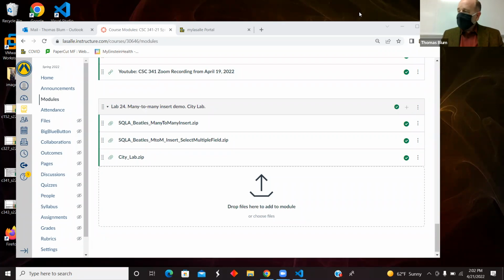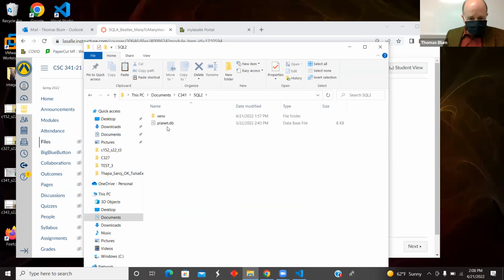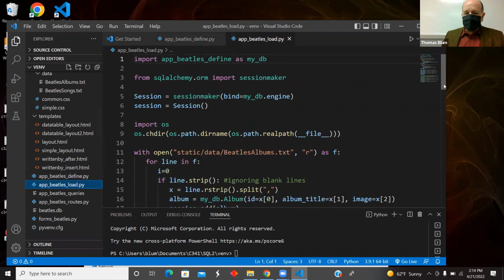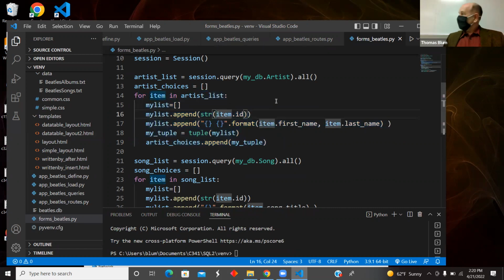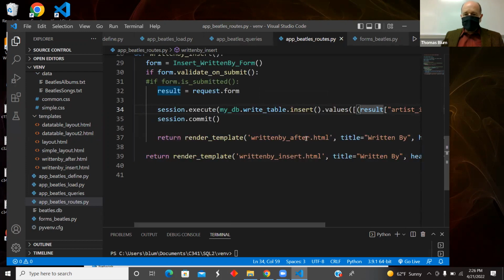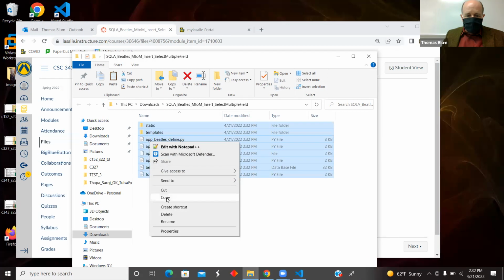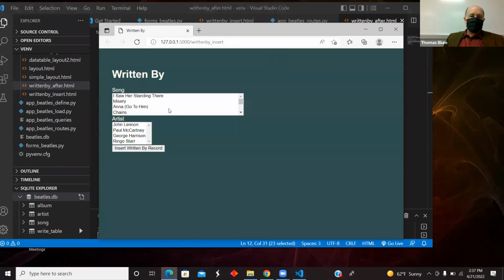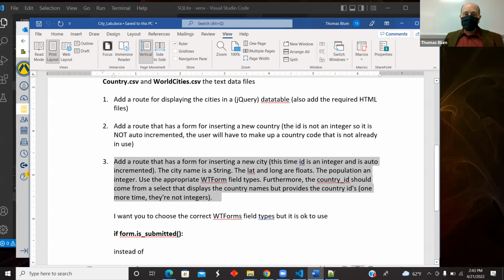CSC 341 Zoom Recording from April 21, 2022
This video is a Zoom recording from CSC 341, Open Source Application Development on April 21, 2022.  The main topic was a page that allowed a user to make a database insertion (using Python, Flask, WT Forms, and SQLAlchemy) into a bridge or connection table that was realizing a many-to-many relationship.  In particular the database was for the Beatles, and the many-to-many relationship was: A Song can be written by MANY Artists, and Am Artist can write MANY Songs.  In the first version, we allowed the user to enter a single record into the bridge table after using a SelectField (drop-down select) for both the Song's id and the Artist;s id.   In the second version, we switched to SelectMultipleFields, allowing the user to chose multiple songs and artists at once.  Then we had to loop over both artists and songs to insert records.